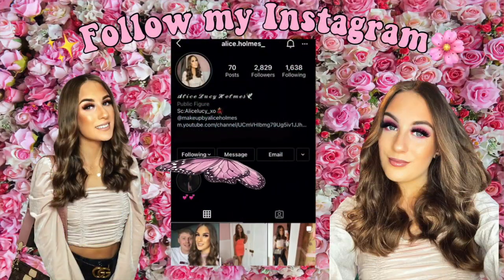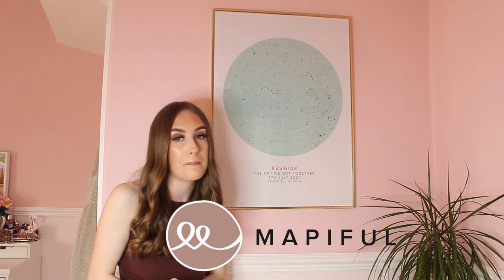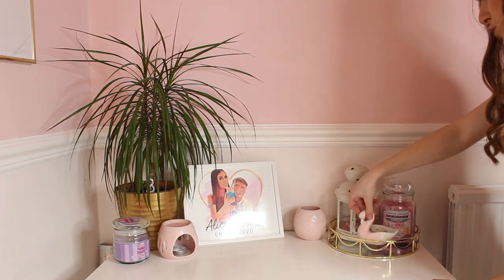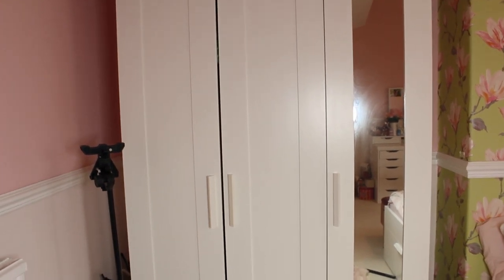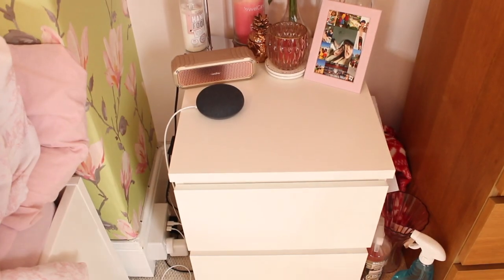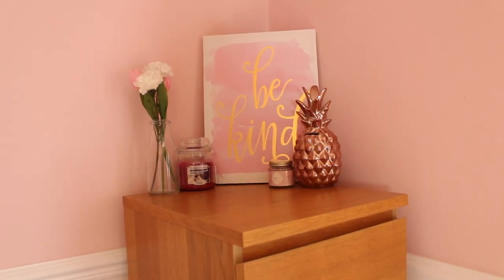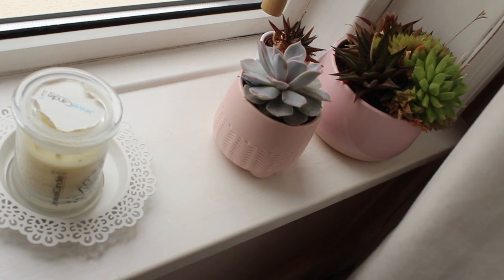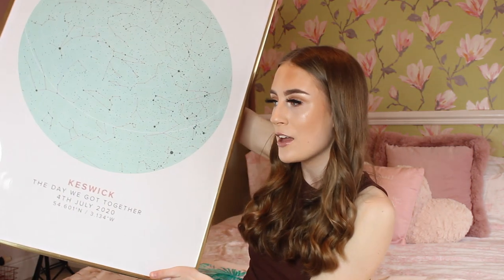MY MINIMALIST ROOM TOUR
Get your gorgeous Scandanavian print from Mapiful!